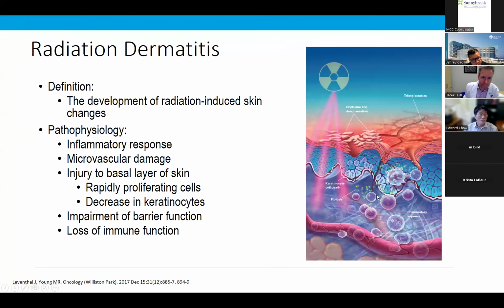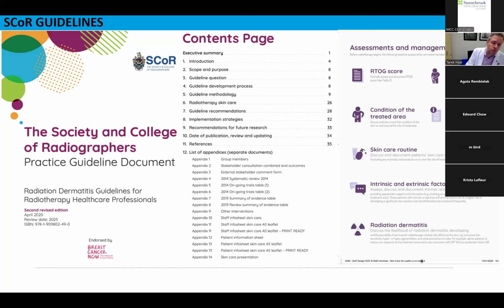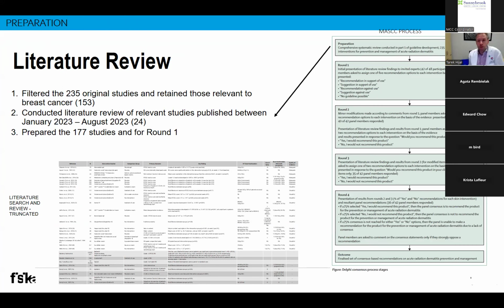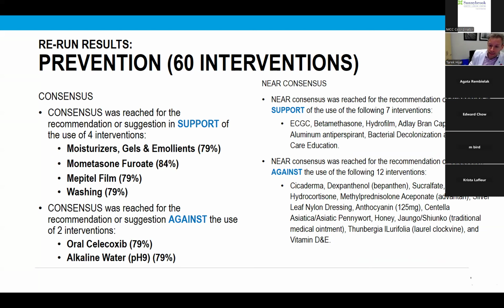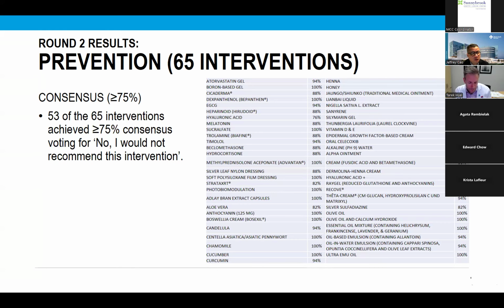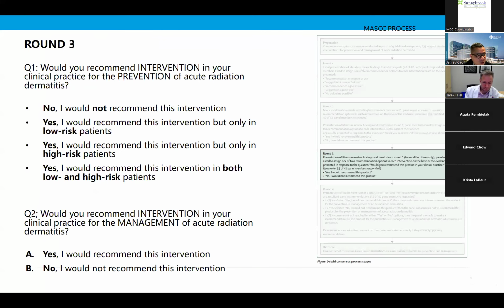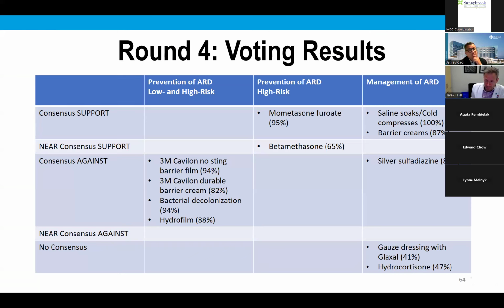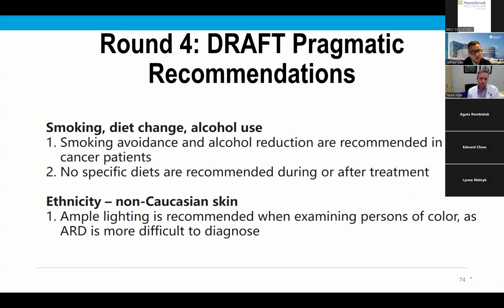Oncology Grand Rounds: Breast Cancer (Radiation Dermatitis) - September 9, 2024 [Repost 2025]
Title: “Prevention and Management of Radiation Dermatitis in Breast Cancer”

Guest Speakers:
Jeffrey Q. Cao, BSc (Hons), MD, MBA, FRCPC
Radiation Oncologist, Tom Baker Cancer Centre
Clinical Associate Professor, University of Calgary
Medical Lead, Oncology Leadership and Development Office
Provincial Breast Tumour Team Lead, Alberta Health Services
Chair, Canadian Radiation Oncology Foundation

Tarek Hijal, MD MSc FRCPC
Associate Professor of Oncology, McGill University
Director, Division of Radiation Oncology, McGill University Health Centre
Cedars Cancer Centre

This event is kindly supported by La Roche-Posay